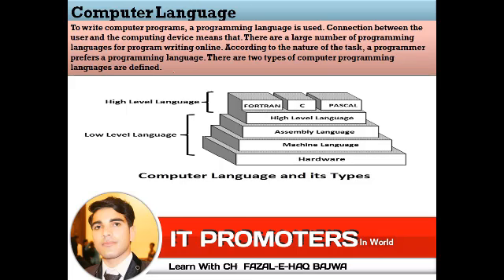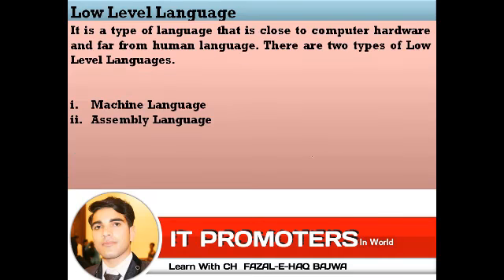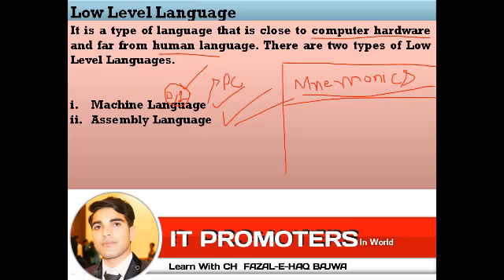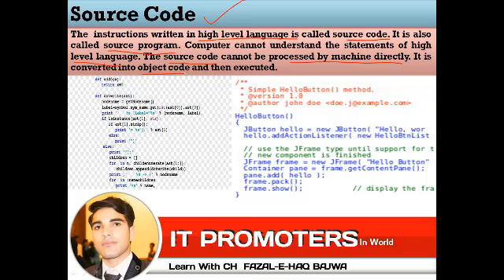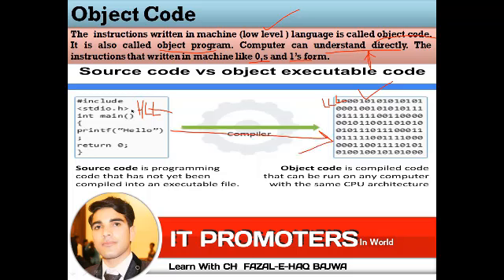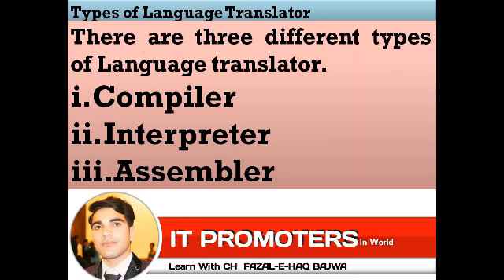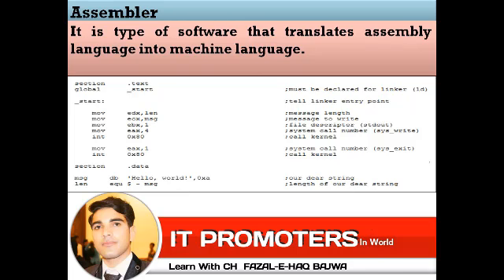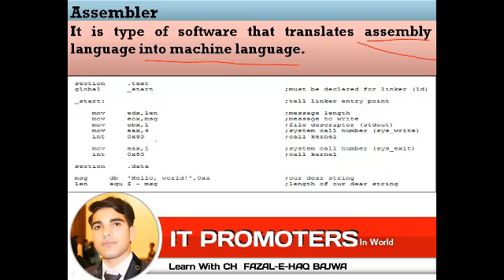Lecture 31 || Computer Languages and Types || Translators and Types || in Easy Urdu Hindi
CH. FAZAL E HAQ BAJWA'S says
The main purpose of our channel is to make education easy and common for every man and woman. You can benefit by watching our videos to get advanced knowledge about information technology.

Latest_Communication_Technologies_2021 in easy Urdu Hindi

Advance_Communication_Technologies_2021 in easy Urdu Hindi

Advancing information technology in progress in easy Urdu Hindi

ComputerScienceLectures in easy Urdu Hindi

BsHonsComputerScienceLectures in easy Urdu Hindi

Ch Fazal E Haq Bajwa

Learn with Ch Fazal E Haq Bajwa

Chak Jhumra It Expert

Easy way to learn Computer Tricks

Learn Computer Knowledge in short time

Intermediate computer science in easy urdu hindi

ICS Computer part 1- Ch 1- Information Technology - ICS/FSC Part 1

How to search Computer Science Lectures for ICS in Easy Urdu Hindi

How to search Computer Science Lectures for BS in Easy Urdu

Computer Science | 1st year | Chapter# 1 | "Introduction to computer

What is BS Computer Science | Scope of Computer Science in Pakistan 2021 in Easy Urdu Hindi

What is BS Computer Science | Scope of Computer Science in England 2021 in Easy Urdu Hindi

What is BS Computer Science | Scope of Computer Science in Itly 2021 in Easy Urdu Hindi

What is BS Computer Science | Scope of Computer Science in Greek 2021 in Easy Urdu Hindi

What is BS Computer Science | Scope of Computer Science in Australia 2021 in Easy Urdu Hindi

What is BS Computer Science | Scope of Computer Science in India 2021 in Easy Urdu Hindi

What is BS Computer Science | Scope of Computer Science in Japan 2021 in Easy Urdu Hindi

What is BS Computer Science | Scope of Computer Science in China 2021 in Easy Urdu Hindi

What is BS Computer Science | Scope of Computer Science in South Africa 2021 in Easy Urdu Hindi

What is BS Computer Science | Scope of Computer Science in
New Zealand  2021 in Easy Urdu Hindi

What is BS Computer Science | Scope of Computer Science in Bangladesh 2021 in Easy Urdu Hindi

What is BS Computer Science | Scope of Computer Science in Germany 2021 in Easy Urdu Hindi

What is BS Computer Science | Scope of Computer Science in South Korea 2021 in Easy Urdu Hindi

BSCS _Government_Municipal_degree_College_AbdullahPur_Faisalabad

BSCS _GC_University_Faisalabad

BSCS _National_Textile_University_Faisalabad

BSCS _Nust_University_Faisalabad

BSCS _Fast_University_Chinot

BSCS _Punjab_University_Lahore

BSCS _Agriculture_University_Faisalabad

BSIT _Government_Municipal_degree_College_AbdullahPur_Faisalabad

BSIT _GC_University_Faisalabad

BSIT _National_Textile_University_Faisalabad

BSIT _Nust_University_Faisalabad

BSIT _Fast_University_Chinot

BSIT _Punjab_University_Lahore

BSIT _Agriculture_University_Faisalabad

BSSE _Government_Municipal_degree_College_AbdullahPur_Faisalabad

BSSE _GC_University_Faisalabad

BSSE _National_Textile_University_Faisalabad

BSSE _Nust_University_Faisalabad

BSSE _Fast_University_Chinot

BSSE _Punjab_University_Lahore

BSSE _Agriculture_University_Faisalabad